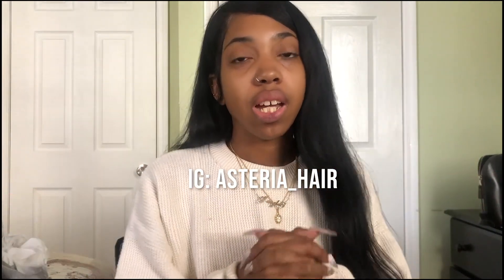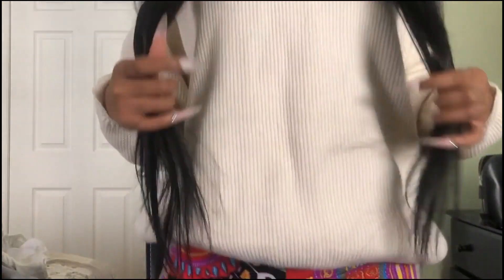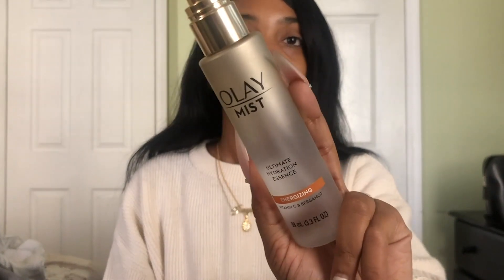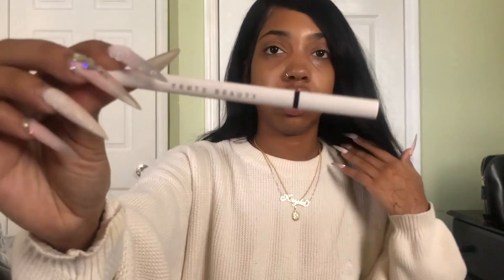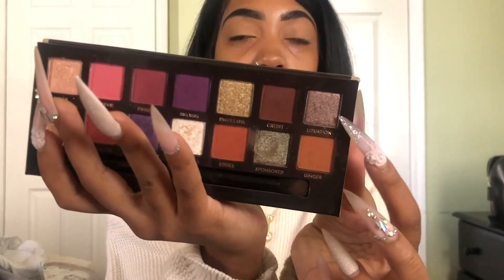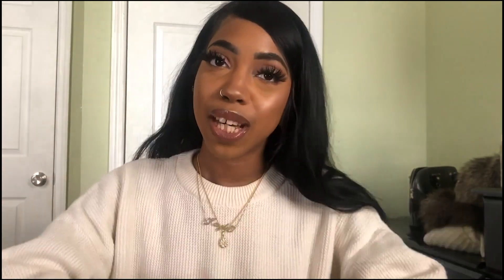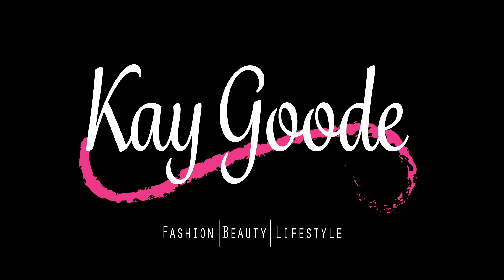Chit Chat GRWM: She's A New Yorker Now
Cera Ve ultra-light moisturizing lotion w/ SPF 30
Olay facial mist- Ultimate Hydration Essence
Fenty Brow MVP in almost black
Too faced born this way concealer in warm sand
Mac mineralized skin finish in medium dark
Jackie aina x Anastasia Beverly Hills eyeshadow palette
Fenty pro filt'r hydrating foundation in 350
Fenty concealer in 340
Fenty setting powder in honey
Fenty Match Stix in Truffle
Anastasia Beverly Hills Glow Kit in Sundipped
Cover FX Perfector Face Palette in Medium Deep